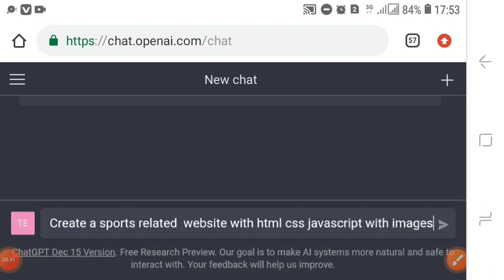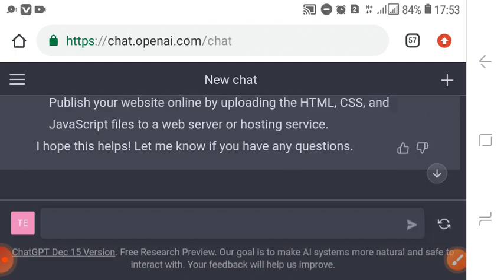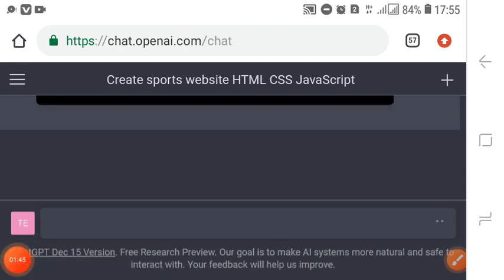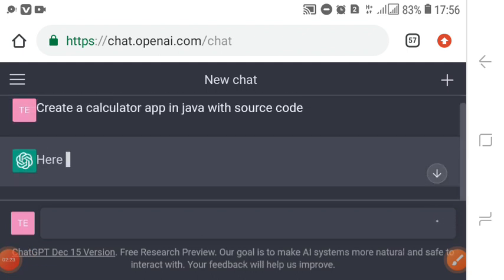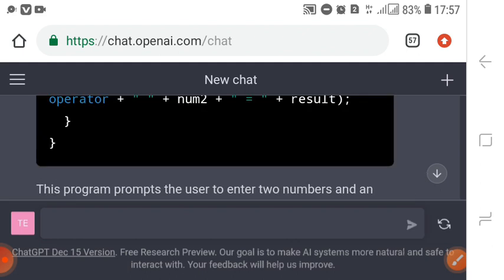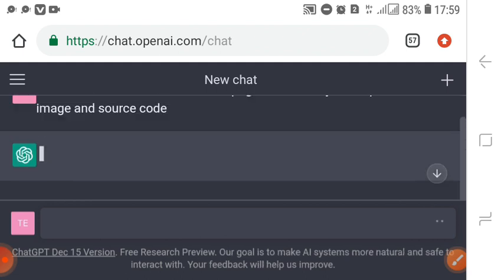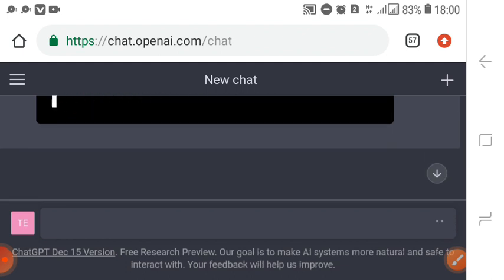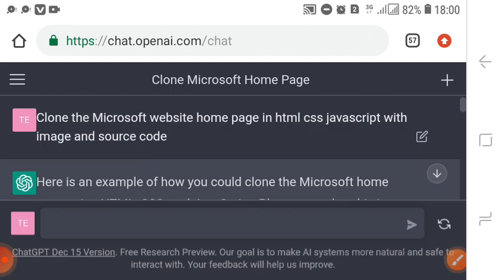Programming with ChatGPT - Coding With ChatGPT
Hi guys in this tuorial you will know that how you can code and Program with the help of ChatGPT

Topics Covered:

Coding
chatgpt
chatgpt tutorial
Programming with chatgpt
Coding with chatgpt
chat gpt
chatgpt crash code
chat gpt tutorial
chat gpt crash course
tutorial chatgpt
ai
openai